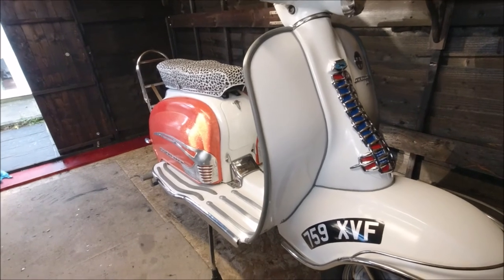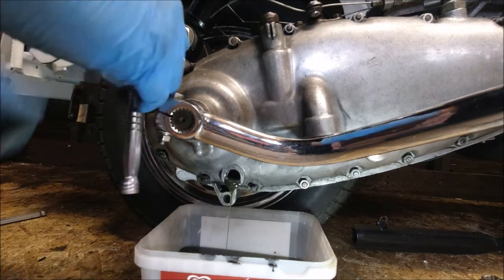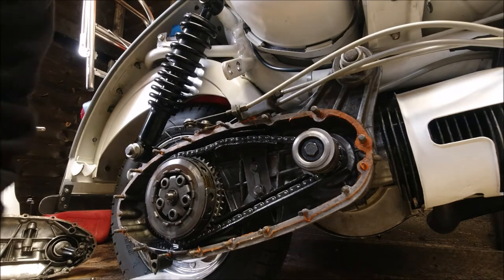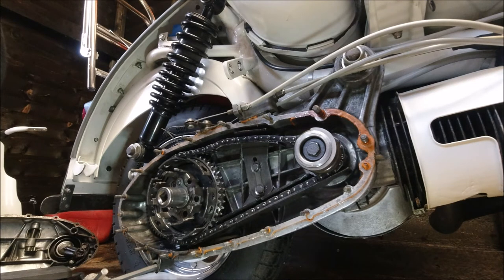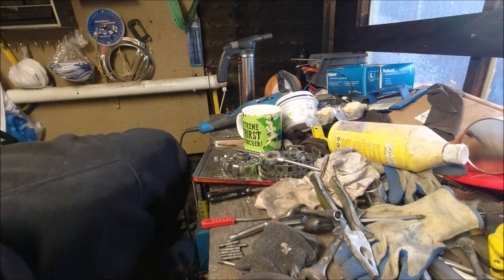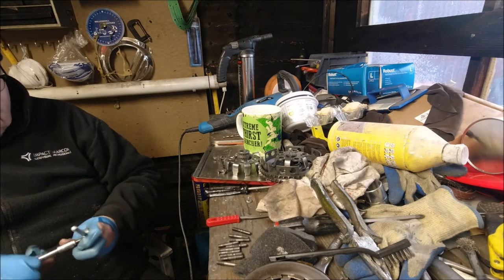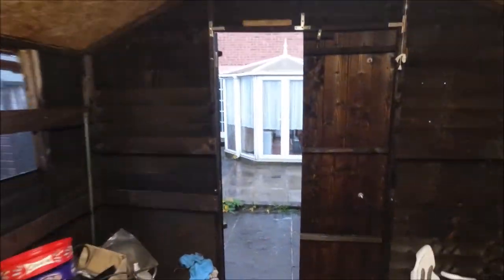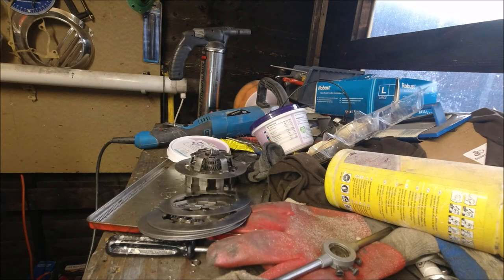Lambretta Series2 clutch issues PT1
in this series we look at my weak clutch and see if we can improve it